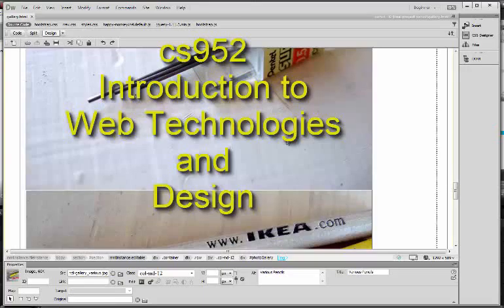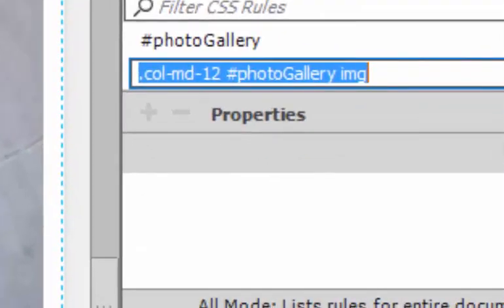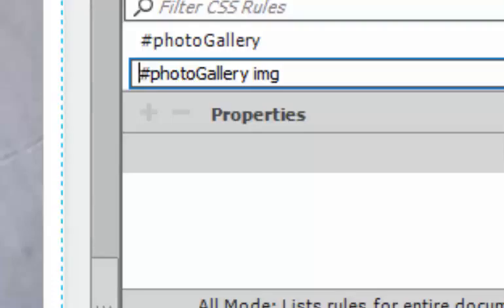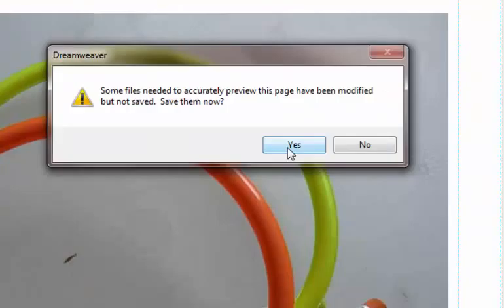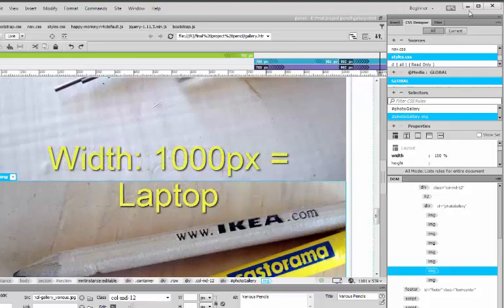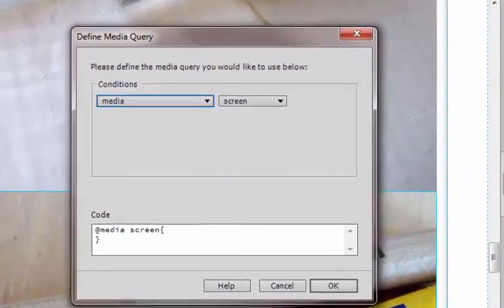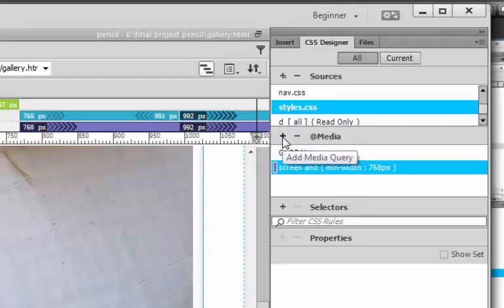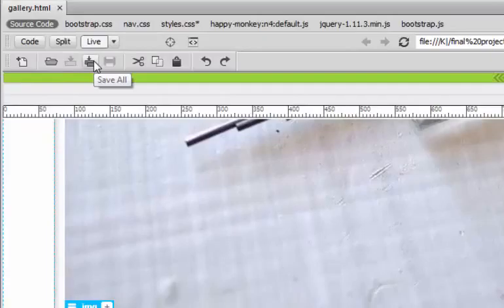cs952 m06 04 Introduction to Web Technologies and Design